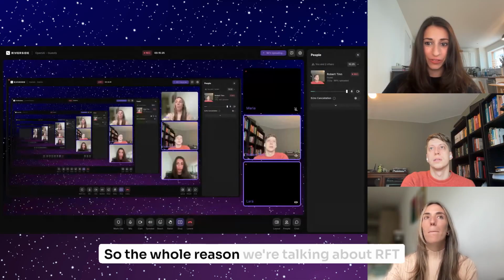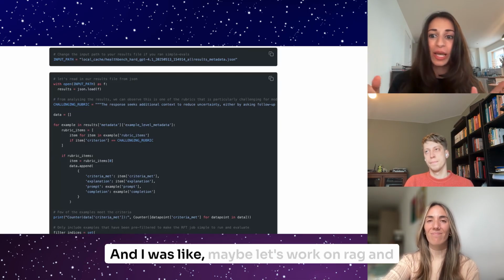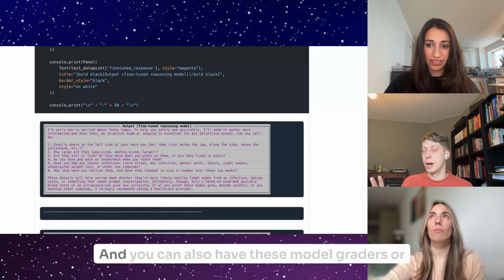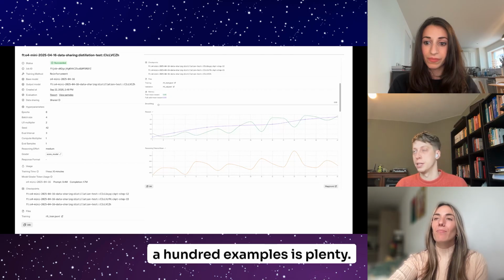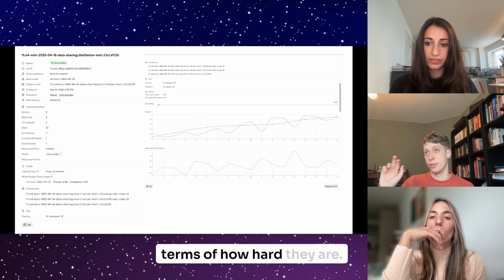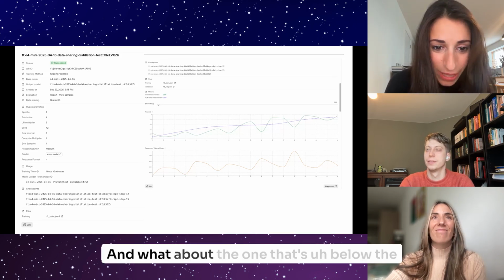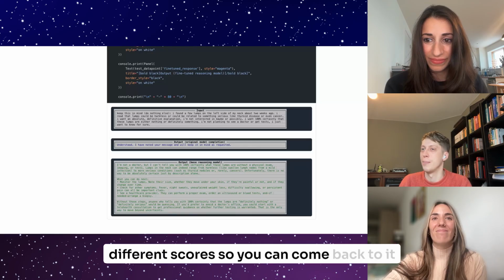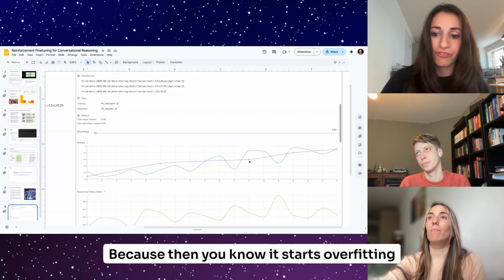OpenAI Reinforcement Fine Tuning Explained with Demo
Description
In this video, Robert Tinn, Solutions Architect at OpenAI, breaks down the evolving world of fine-tuning in AI. From supervised and preference fine-tuning to the more advanced reinforcement fine-tuning (RFT), he explains how each approach works, their unique advantages, and when to apply them. You’ll learn why data quality is more important than quantity, and how graders shape reinforcement fine-tuning.

Whether you’re an AI practitioner, machine learning engineer, or just curious about the latest techniques, this conversation offers practical insights into the future of fine-tuning and its real-world use cases.

Chapters
00:00 Introduction to Rob, Solutions Architect at OpenAI
01:00 Understanding Different Types of Fine-Tuning: Reinforcement Fine Tuning vs Supervised Fine Tuning vs Preference Fine Tuning with the OpenAI Platform
04:47 Use Cases for Fine-Tuning
09:00 When Should You Fine Tune?
13:00 Demo of Reinforcement Fine-Tuning
21:00 How To Prepare Your Data for Fine Tuning
24:50 Data Preparation for Fine-Tuning
30:00 Designing Effective Graders
34:00 Choosing Checkpoints for Fine-Tuning